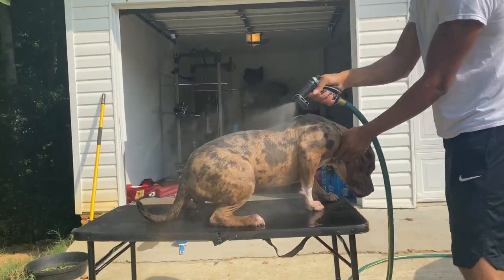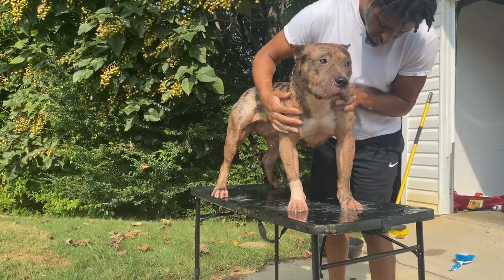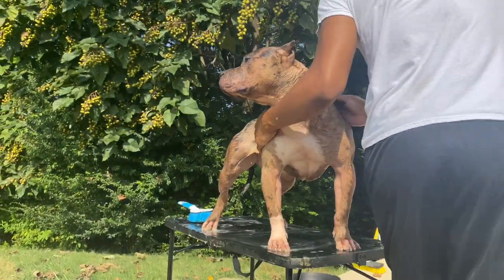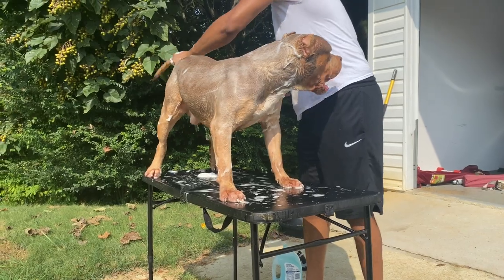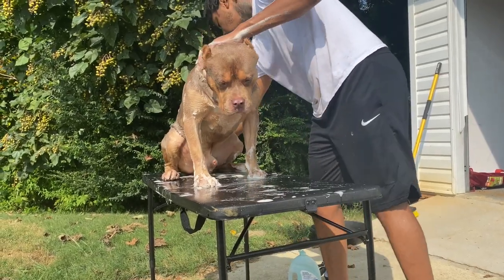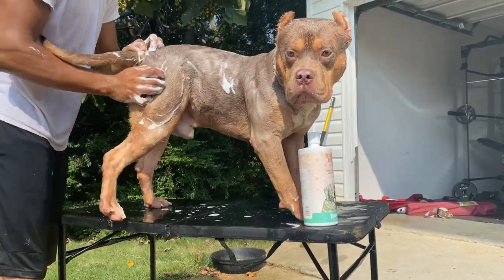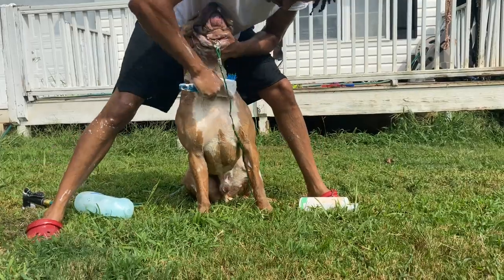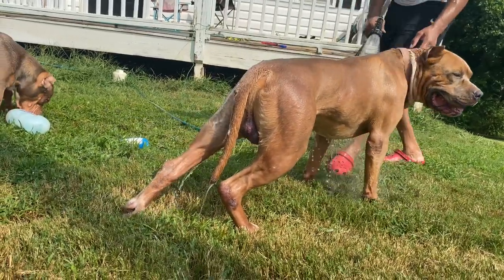XL American Bully Wash Day 💦💦🐶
Washing my American Bully dogs!
Follow Nbf_Kennel on all platforms!